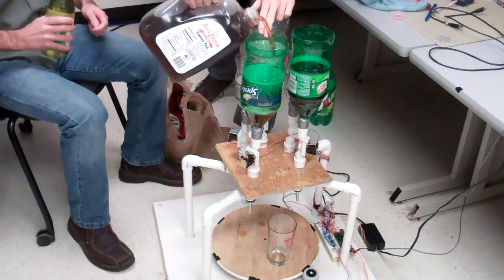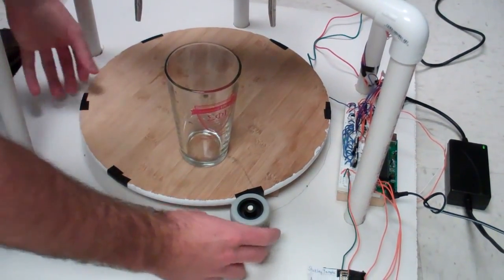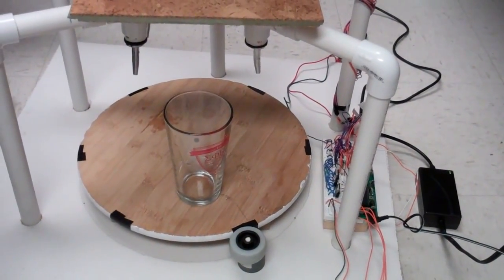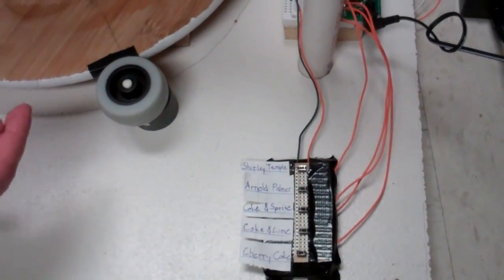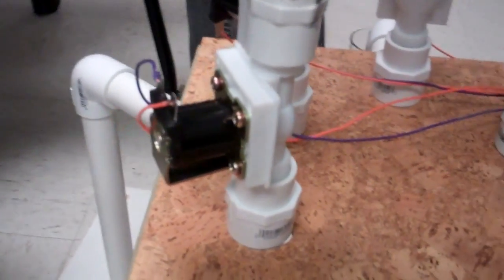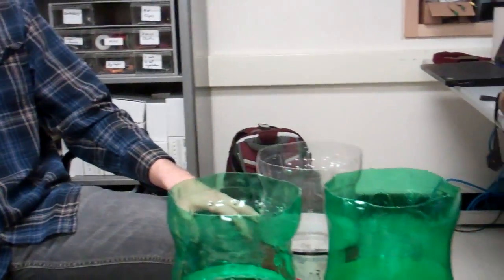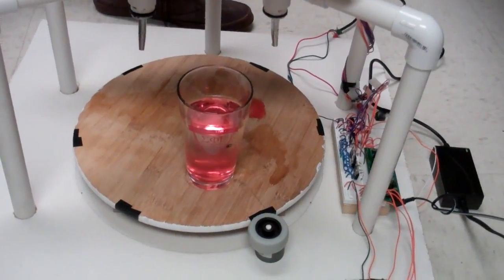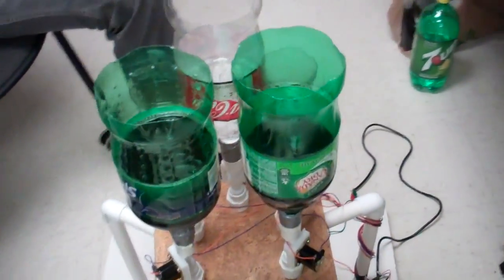Drink Mixer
For this project, we used a bidirectional DC motor and solenoid valves to turn an ordinary Lazy Susan into a rotating platform system that could move a glass under inverted bottles and dispense liquids in a controlled manner, in order to make mixed drinks. Movement and liquid flow were controlled by an Atmel Mega1984 microcontroller, which was programmed using C software written in AVR Studio4, and the position of the glass was tracked by an Infrared (IR) sensor and feeback control loop. Drink orders are placed via a push-button menu. Ultimately, we were able to successfully implement our design for a menu consisting of five different non-alcoholic drinks: cherry coke, coke & lime, coke-sprite, Arnold Palmer, and Shirley Temple.